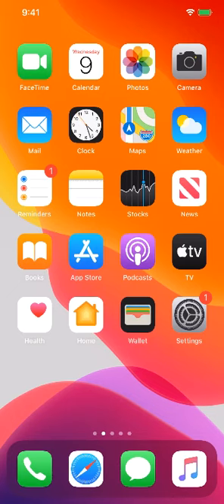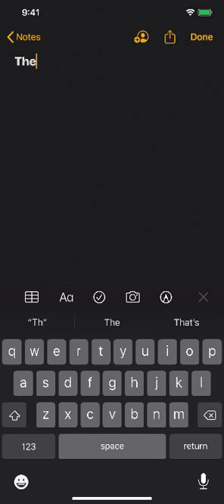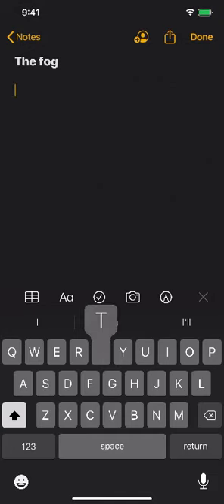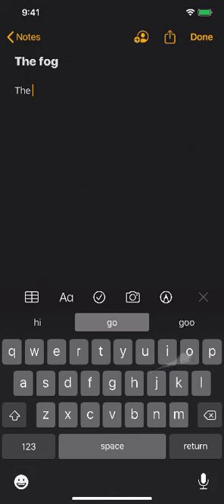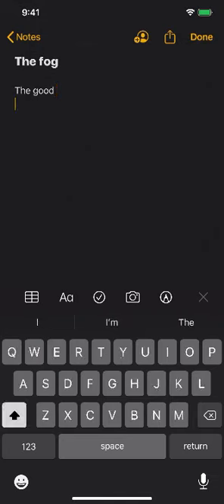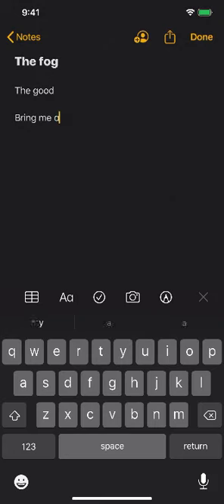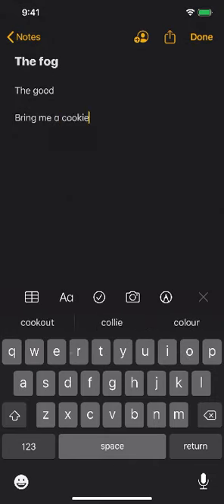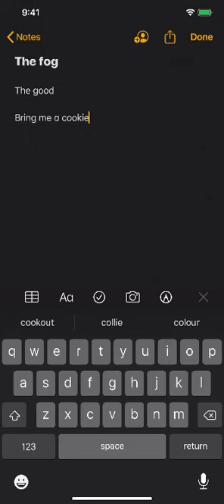iPhone - How to enable Quick Path | Quick type keyboard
In this quick tutorial, I teach you how to use the new Quick path or quick type functionality on the iPhone 11 and iPhone 11 Pro Max.  Simply click on a letter and drag your finger without lifting it.  May not support all apps, particularly non-Apple apps.